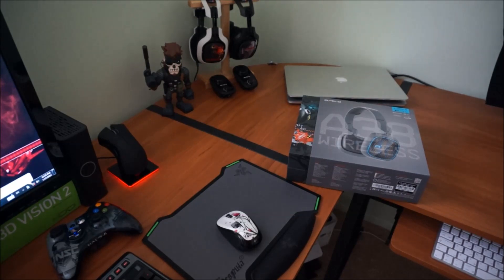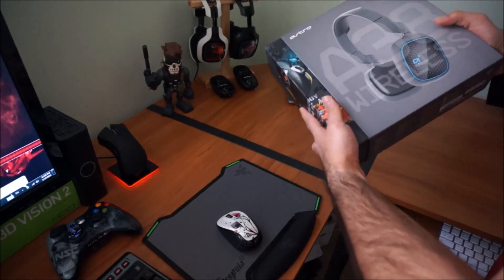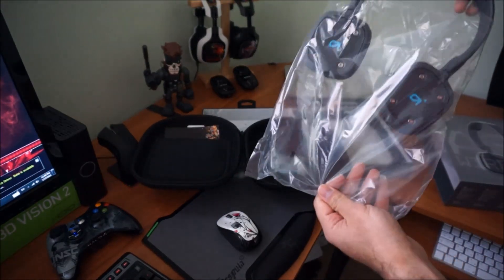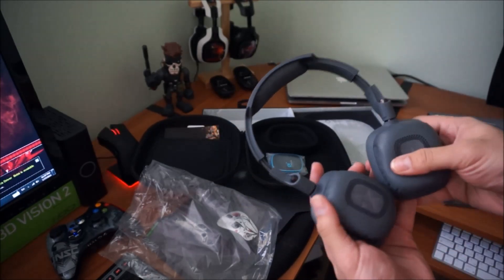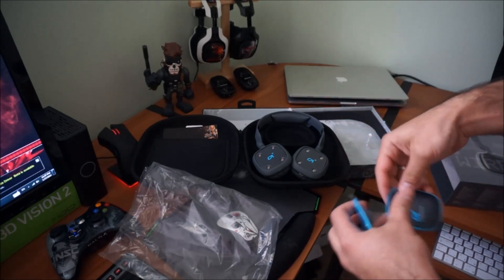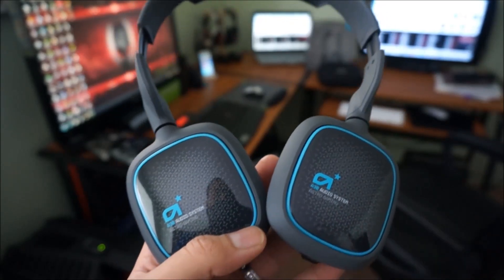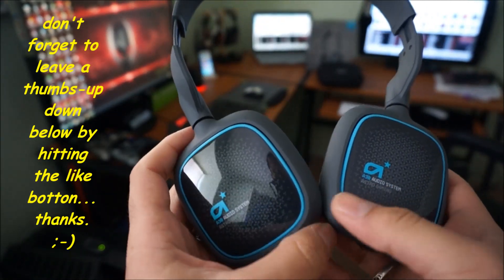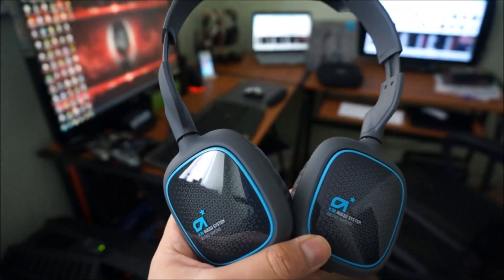Astro A38 Wireless Bluetooth Headset Unboxing and Review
unboxing / review of the new 2014 astro a38 wireless headset